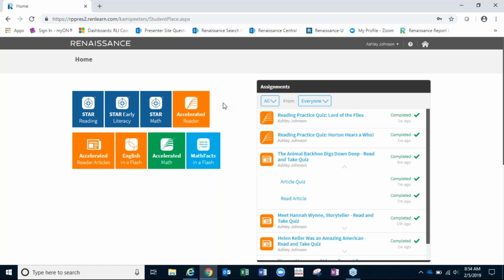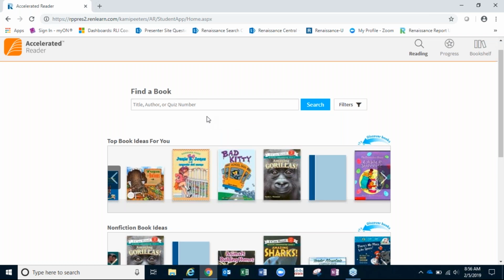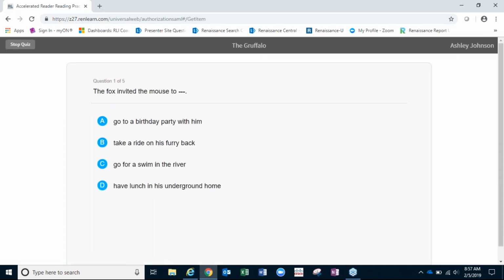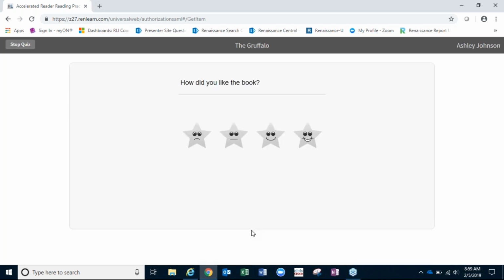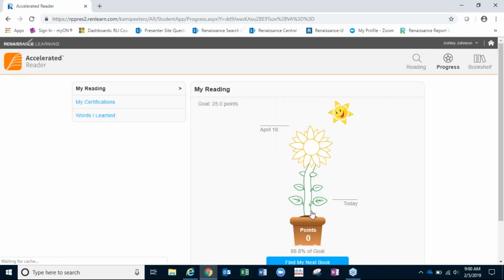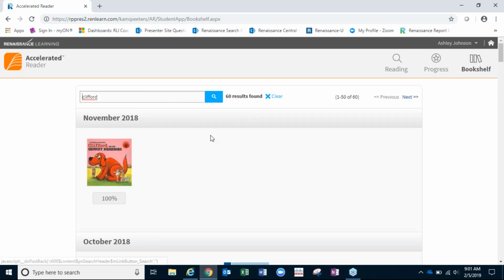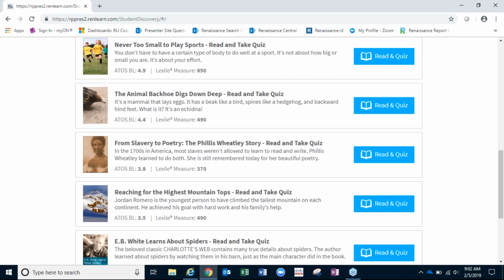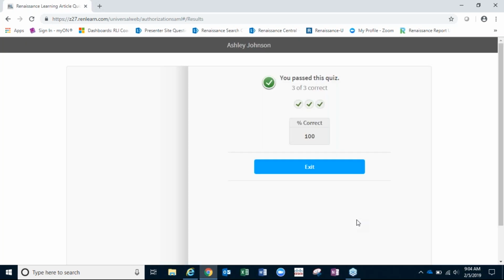Software Walk-Through: The Student Experience in Renaissance Accelerated Reader®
See how Accelerated Reader helps you personalize reading practice for every student.

Sign up for our biweekly newsletter to get curated resources for today’s
educators:
Renaissance® is a leader in pre-K–12 learning analytics—enabling teachers,
curriculum creators, and educators to drive phenomenal student growth.
Renaissance’s solutions help educators analyze, customize, and plan personalized
learning paths for students, allowing time for what matters—creating
energizing learning experiences in the classroom.